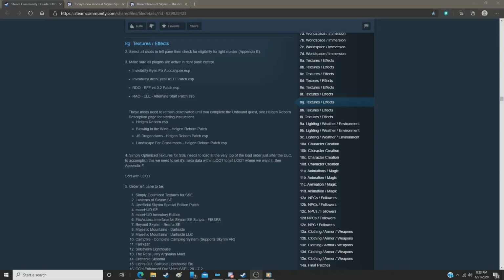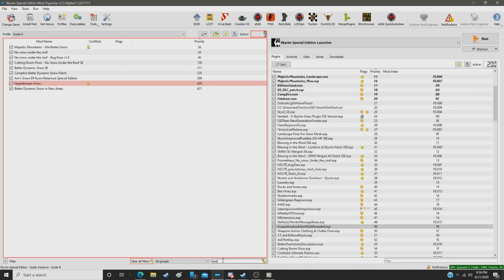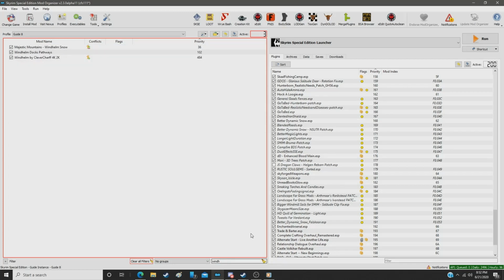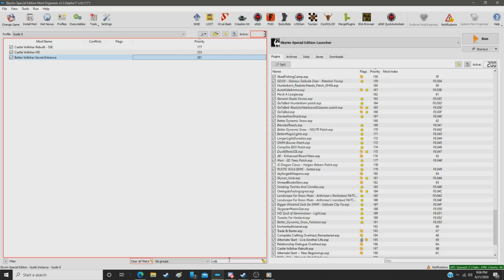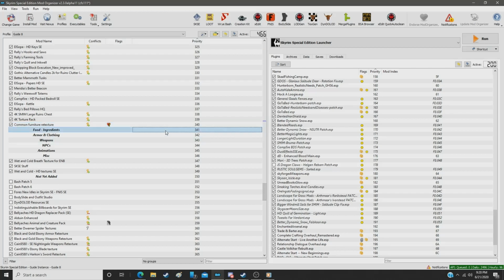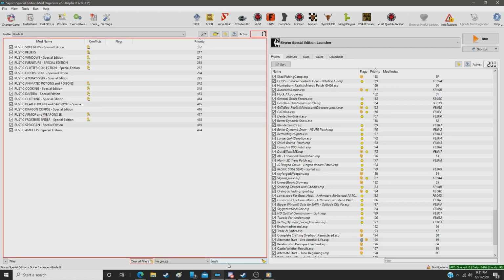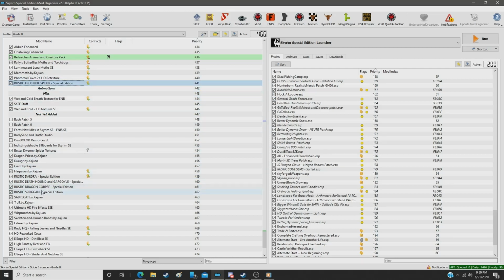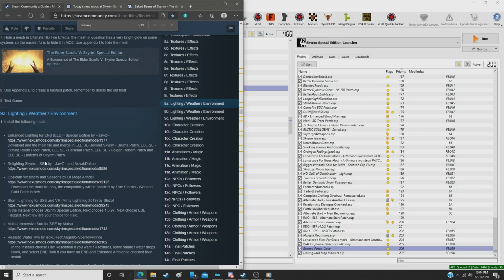Section 8 The rest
Completing install of section 8 of my guide